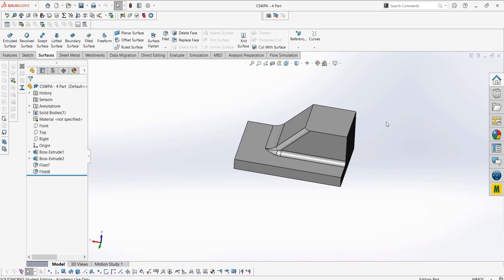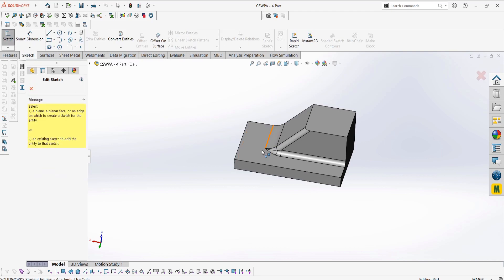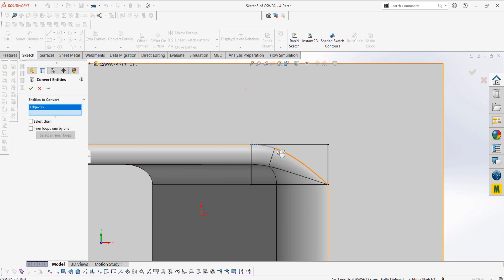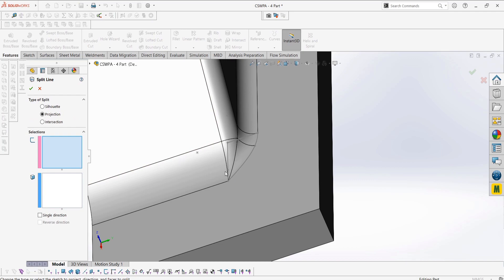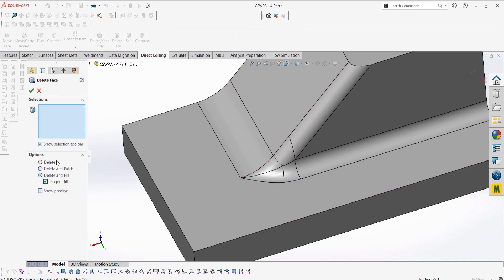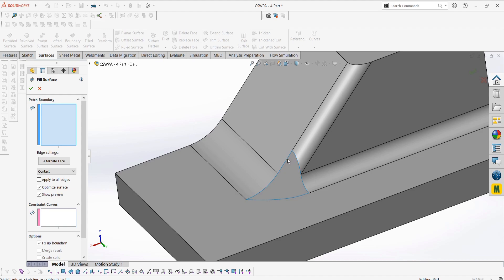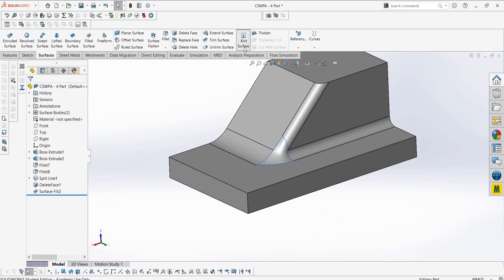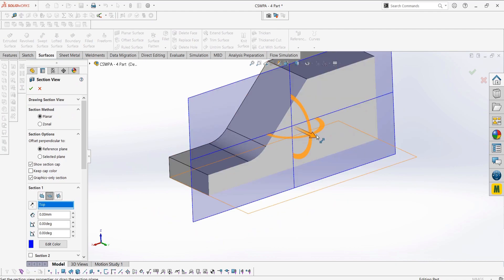CSWPA Surfacing SOLIDWORKS TUTORIAL EP #4 | Surfacing Series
Episode Four Of The Surfacing Design Series. In this series we are going to be covering everything you need to know to pass the CSWPA-Surfacing Exam. In this episode we look at fixing a fillet and creating a fade.